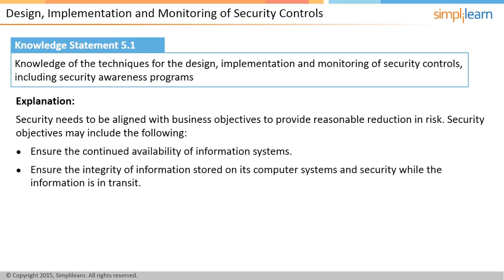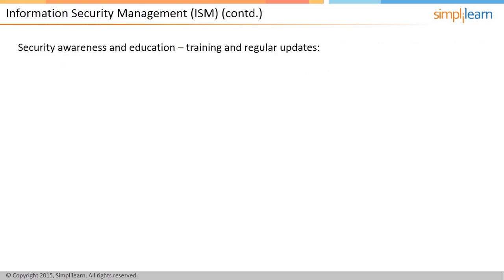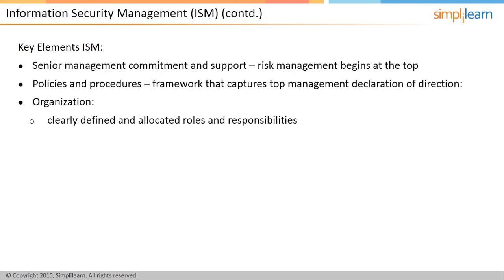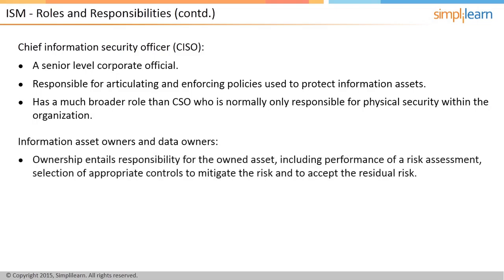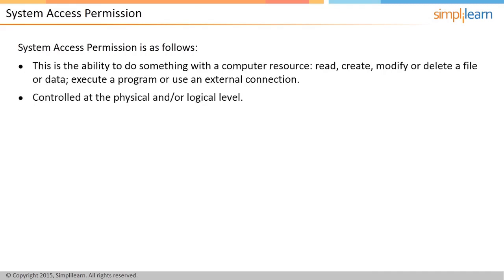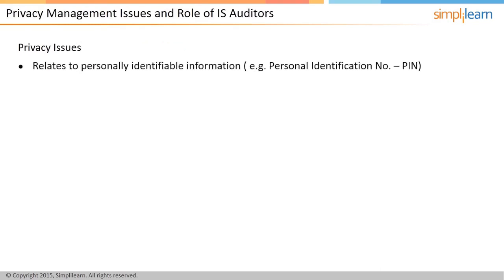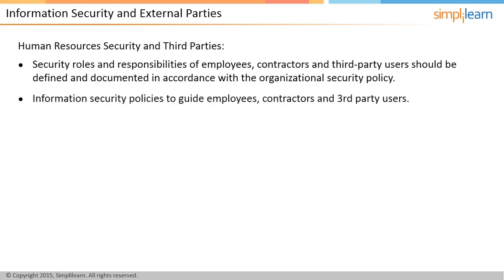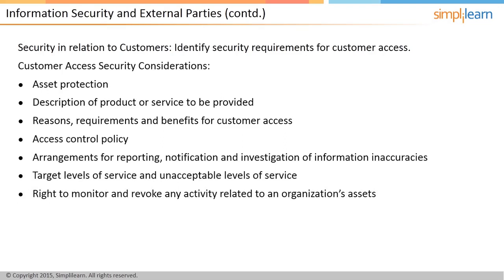CISA Domain 5 | Protection Of Information Assets | Simplilearn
Protection of Information Assets is the last domain in the CISA certification area and the most important. ISACA has stated that this domain represents 30 percent of the CISA examination which is approximately 60 questions.

✅ Skills Covered
- Network Security
- Risk Management
- Network Packet Analysis
- Asset Security
- Disaster Recovery
- Encryption
- System Hacking
- Malware Threats
- Forensics
- Cryptography
- System Penetration Testing
- Incident Management
- Pen Testing
- Vulnerability Analysis